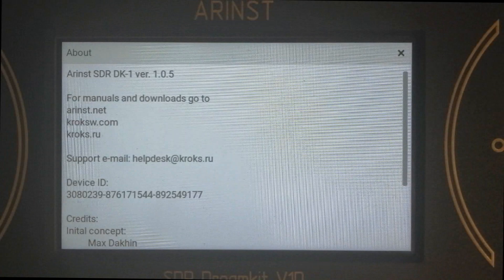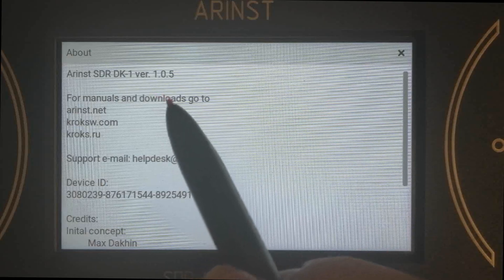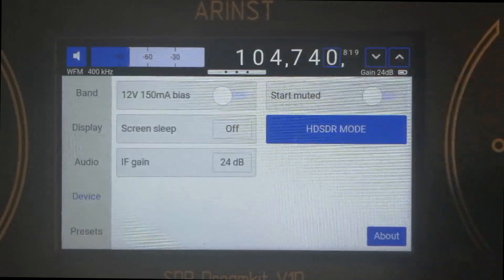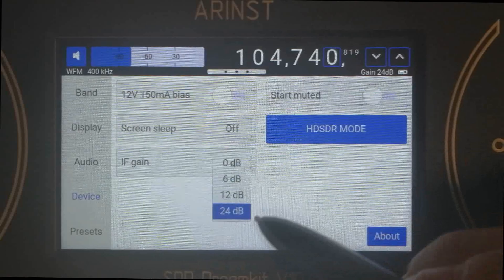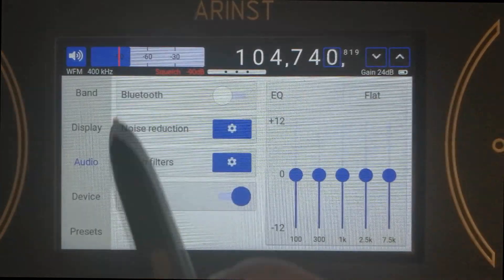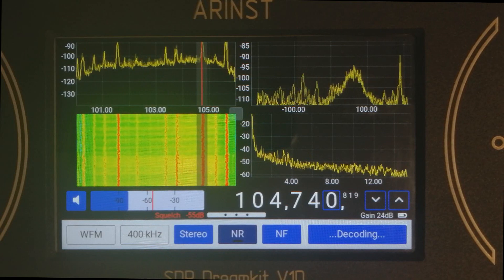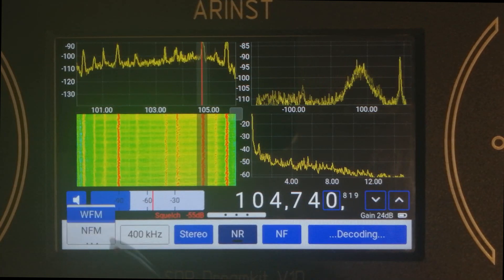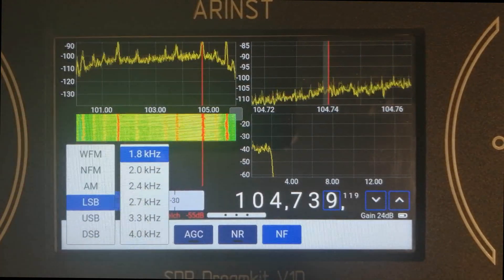Additional functionality for Arinst SDR Dreakit V1D.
Additional functionality for Arinst SDR Dreakit V1D. Need update firmware.